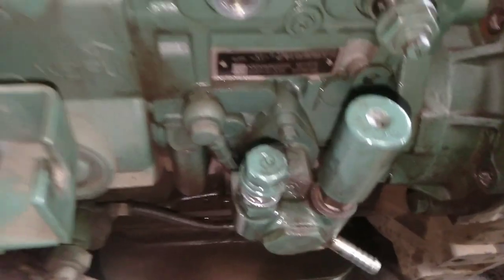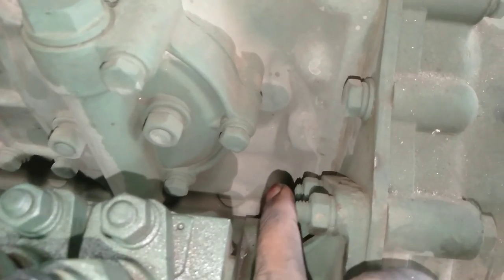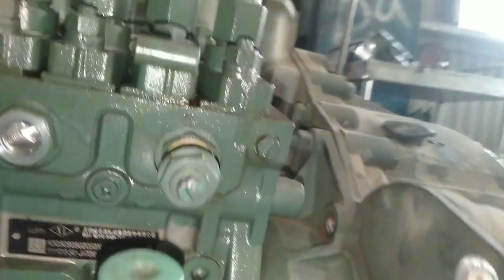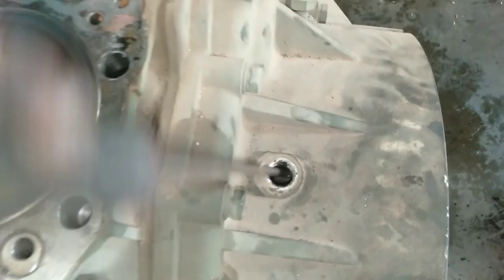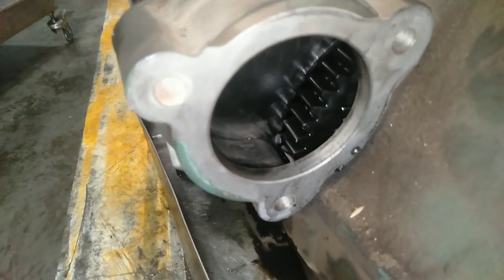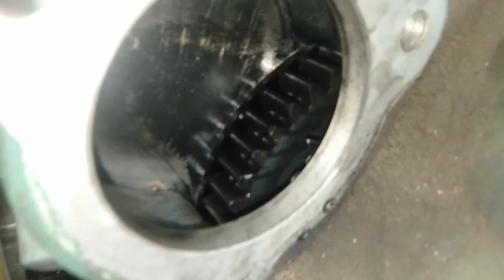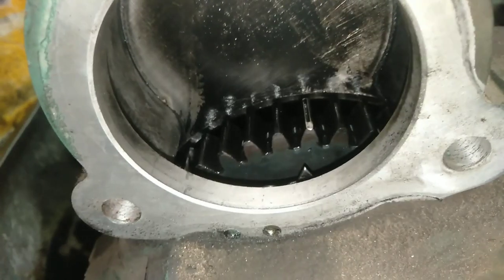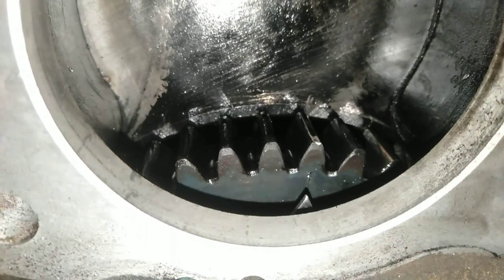How to set the engine pump and fire order information||Engine full pump timing setting FAWDE Engine